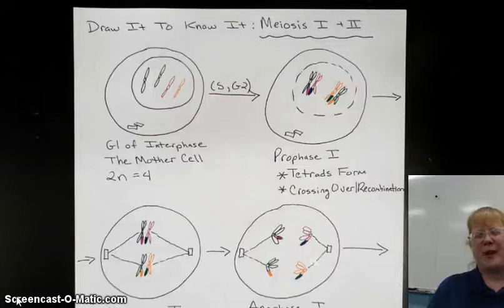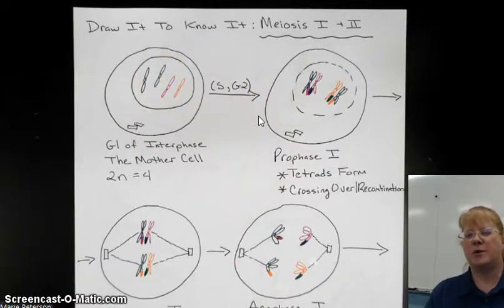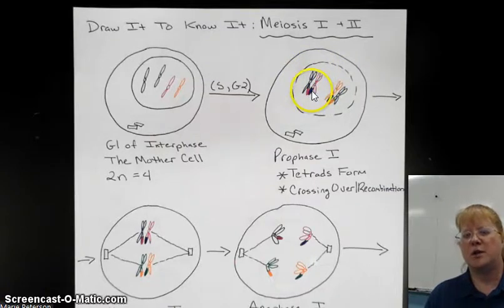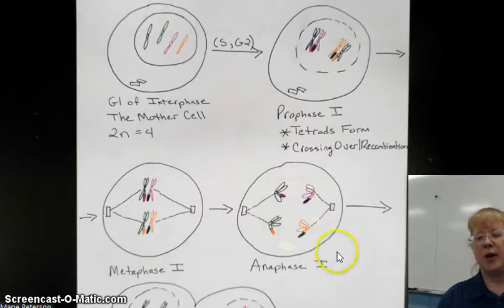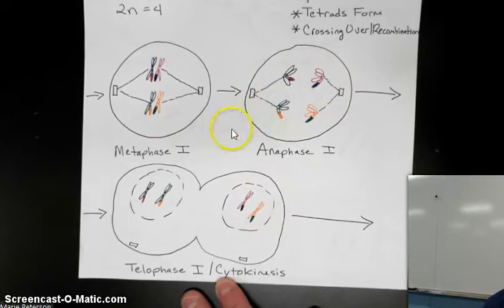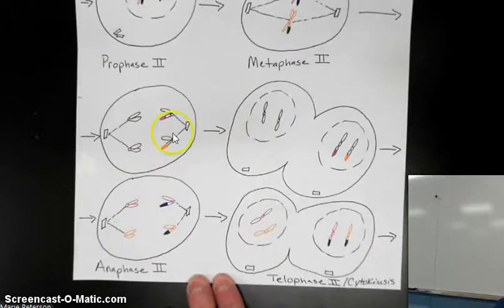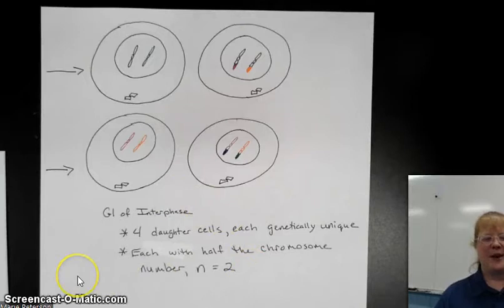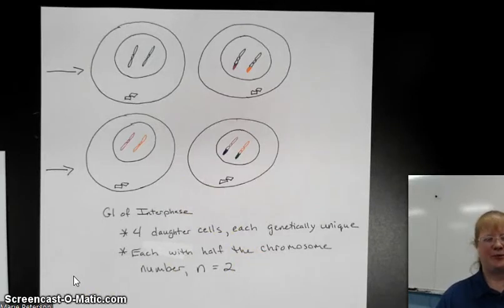Drawing Meiosis I and II Video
14 minute video describing how to draw a cell with 4 chromosomes completing Meiosis I and II.